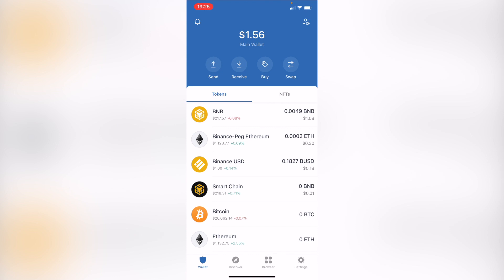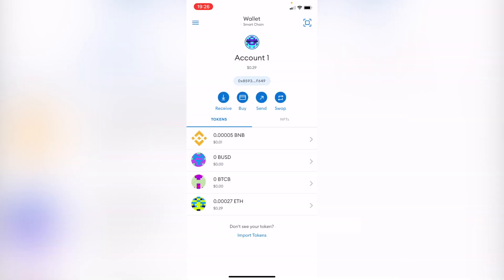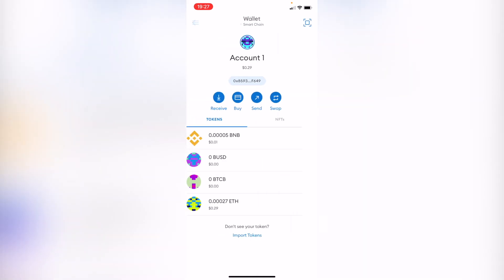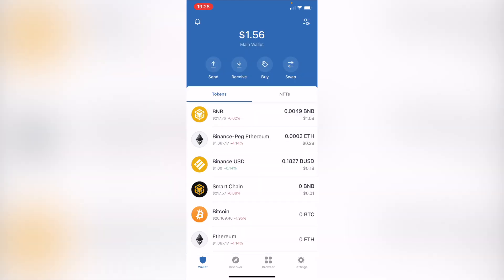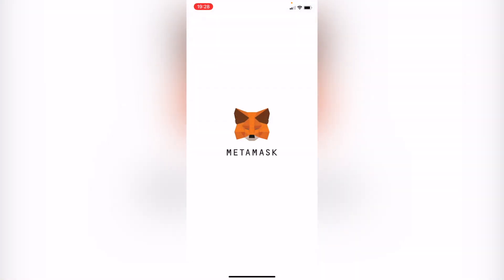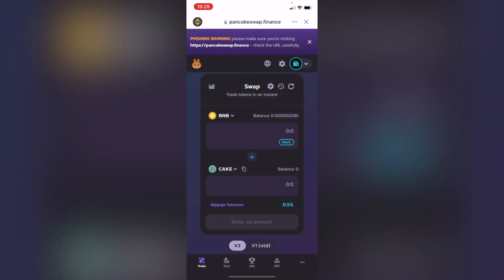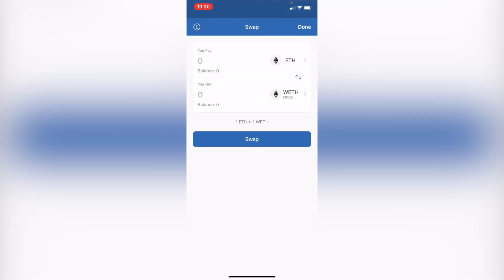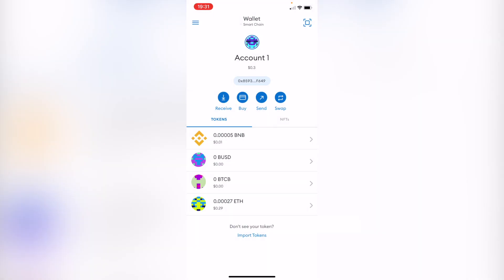🔥 TRUST WALLET VS METAMASK - Which is better?